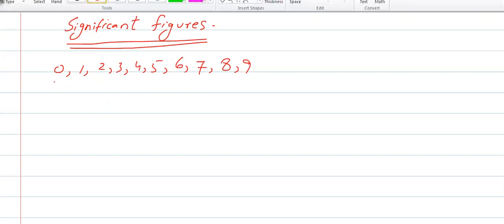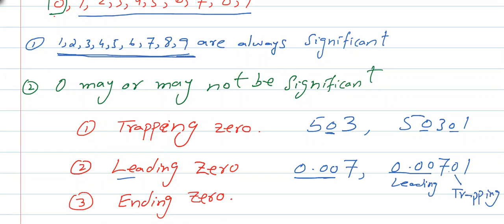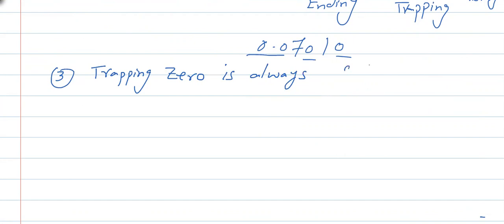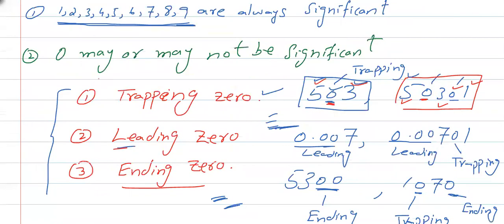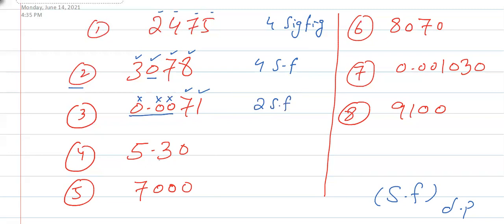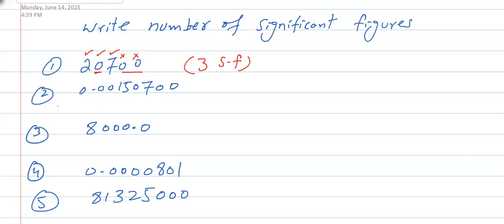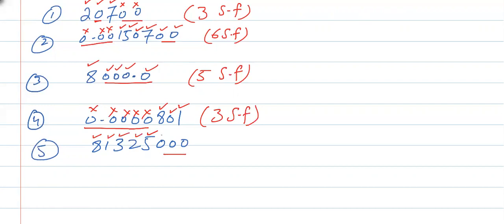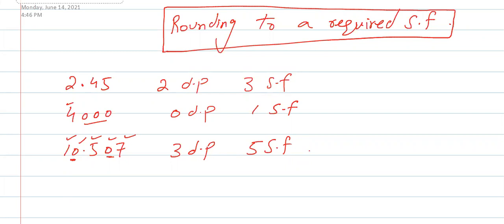Cambridge IGCSE Mathematics 0580/Numbers/Significant figures